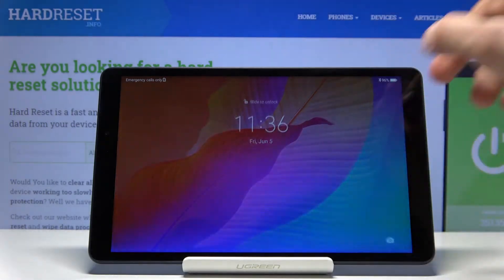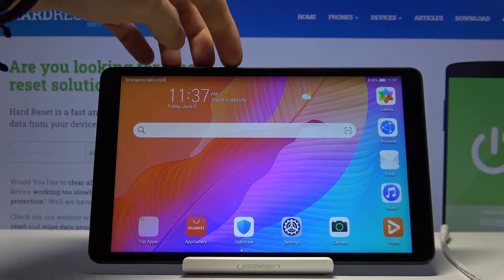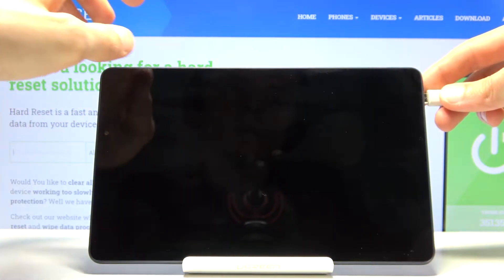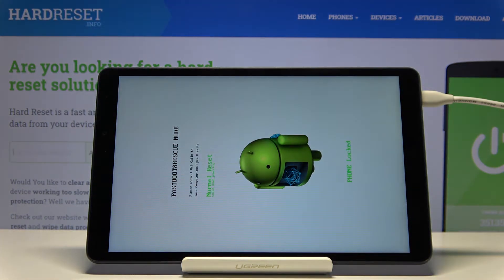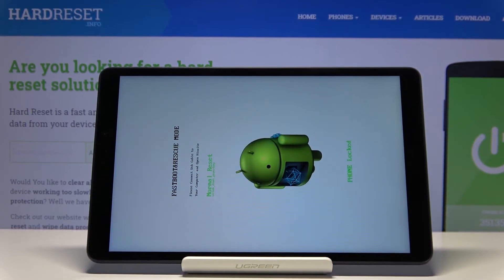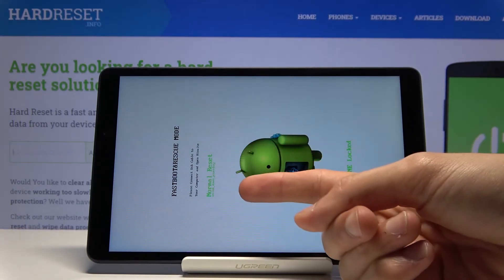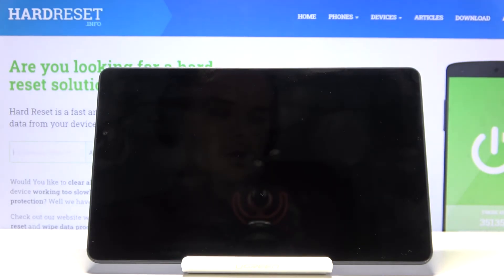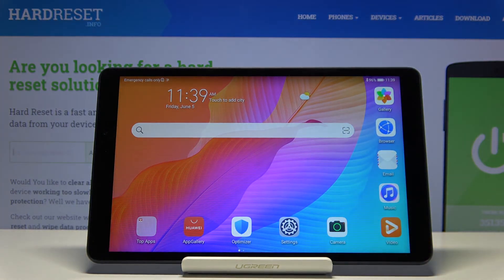How to Enter Fastboot Mode on HUAWEI MatePad T8 – Fastboot Mode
Learn more info about HUAWEI MatePad T8:
Today we have prepared for you a short tutorial, from which you will learn how to enter the hidden mode called Fastboot Mode on your HUAWEI MatePad T8 device. Learn the key combination and discover easy access to this mode. Let’s use the above video guide to open, use and exit HUAWEI Fastboot Mode.

How to enter Fastboot mode on HUAWEI MatePad T8? How to boot Fastboot mode into HUAWEI MatePad T8? How to open Fastboot mode in HUAWEI MatePad T8? How to get access to HUAWEI Fastboot Mode? How to exit fastboot mode in HUAWEI MatePad T8? How to quit fastboot mode in HUAWEI MatePad T8?